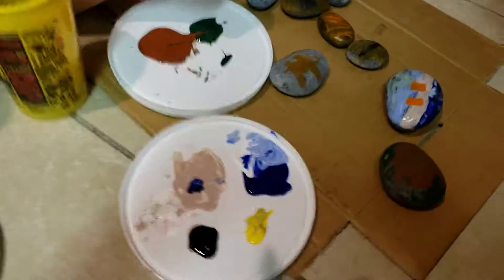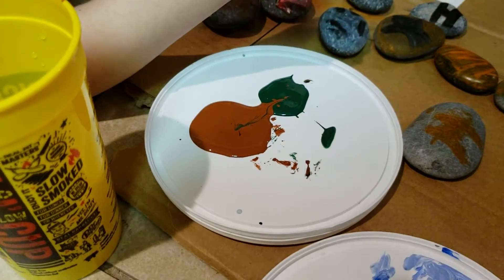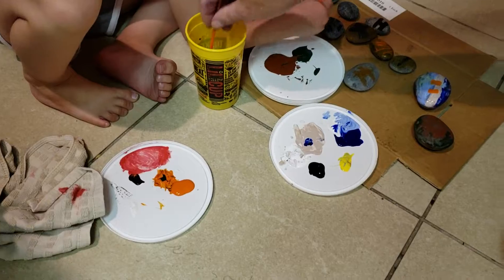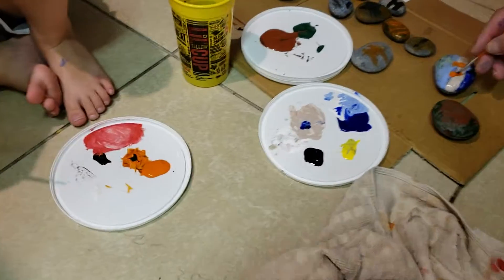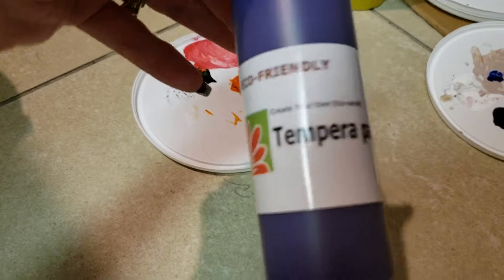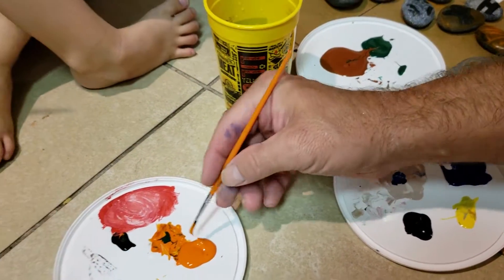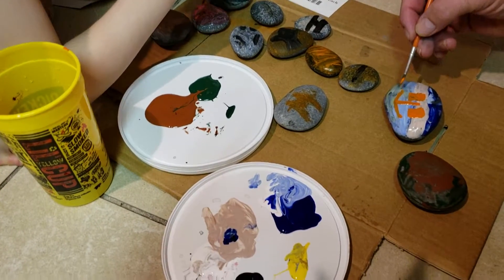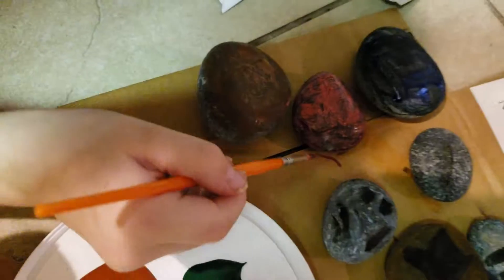Rock Art Class ! Diy paints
painting florida homeschool art class things to do for homeschool kindergarten kids perfect .